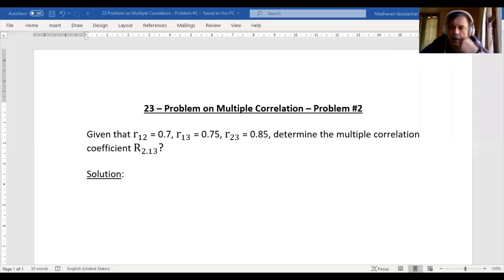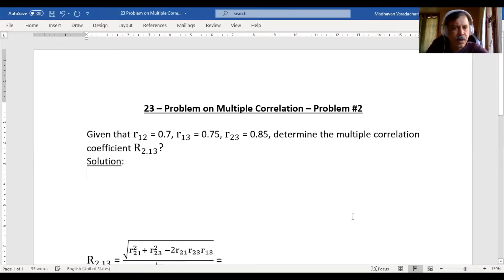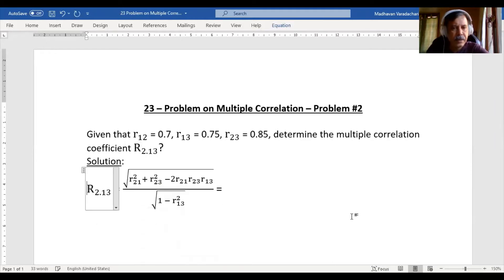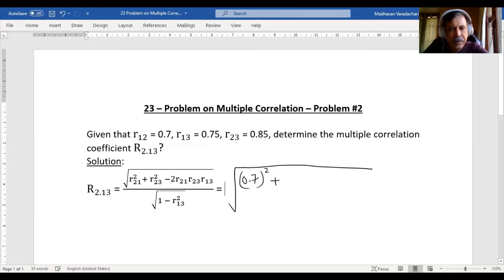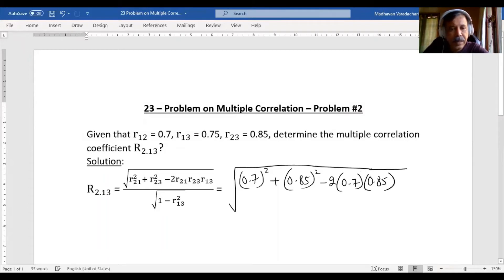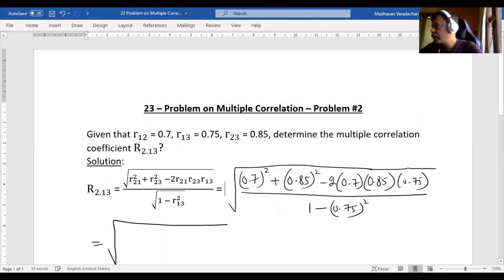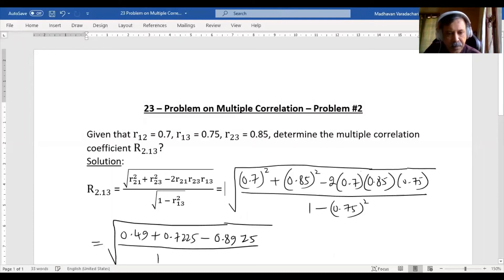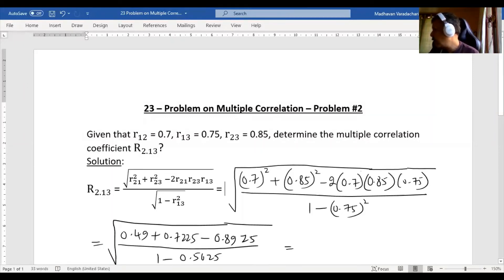#23 – Multiple Correlation - Problem 2 - MadhavanSV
Problem #2 on Multiple Correlation